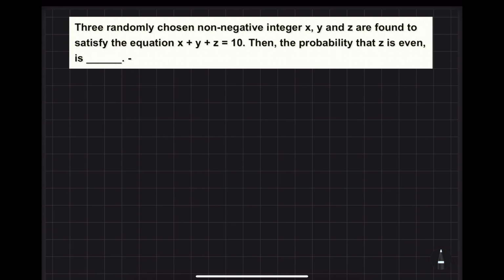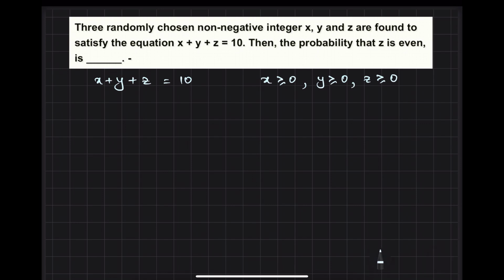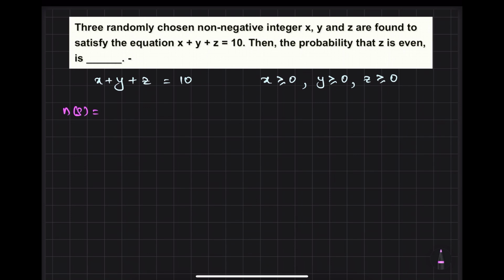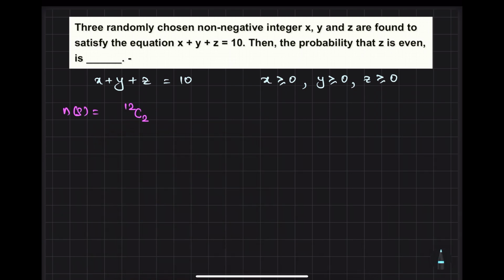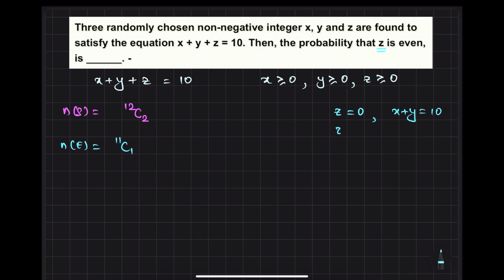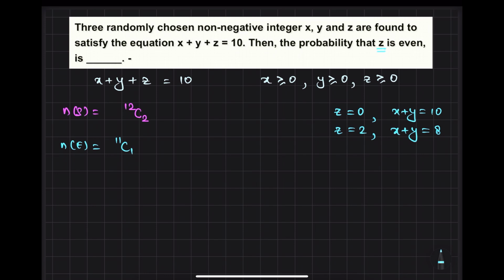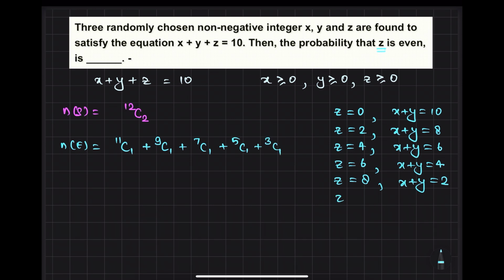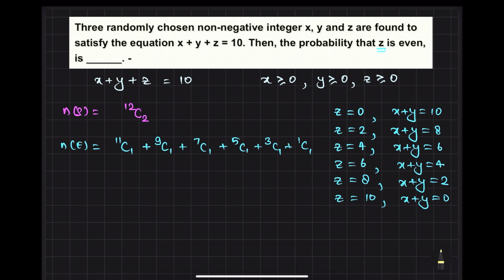B8_Three randomly chosen non negative integers x,y and z are found to satisfy the equation x+y+z=10